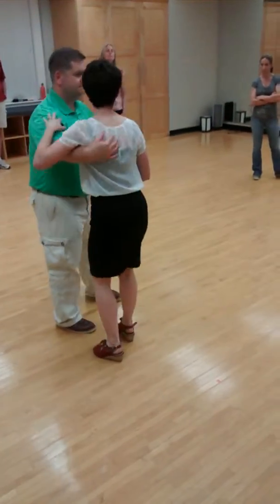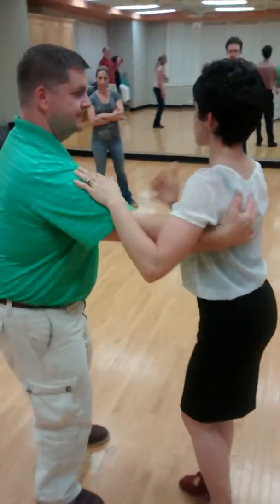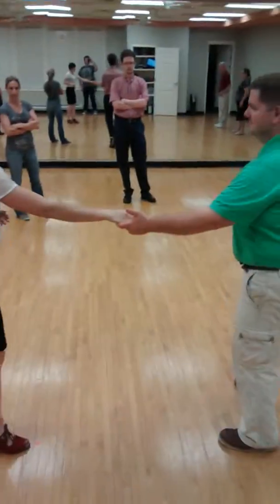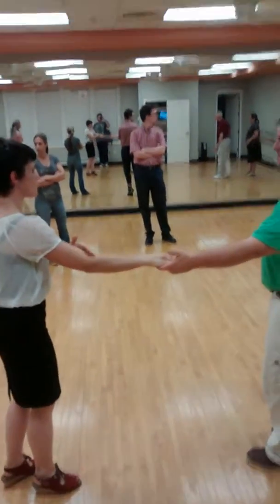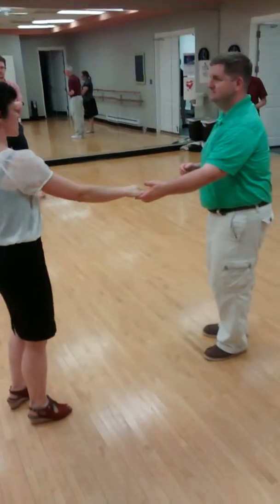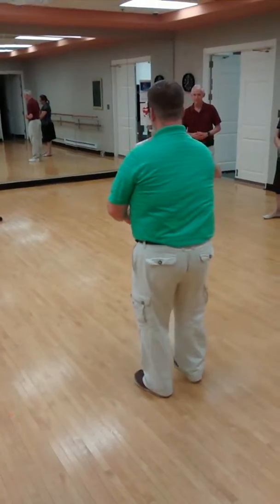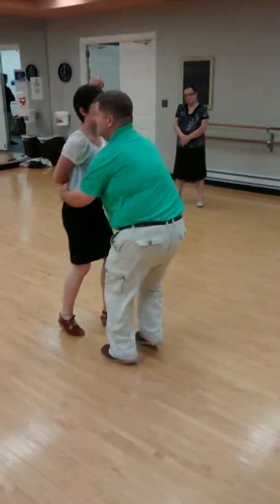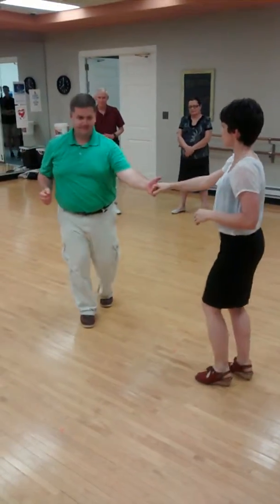A Swing Dance Lesson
Stepnanie and Eric Simpson Swing Dance Lesson.